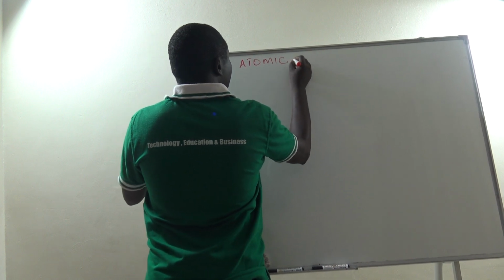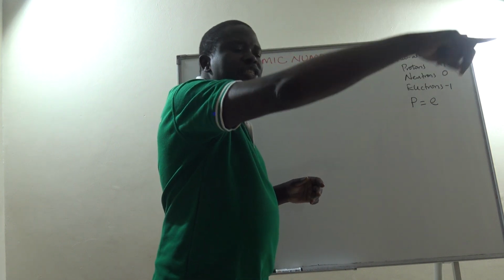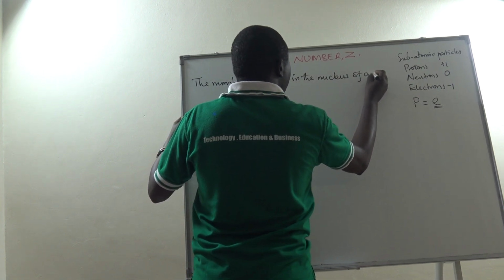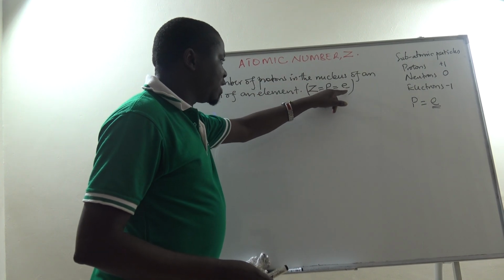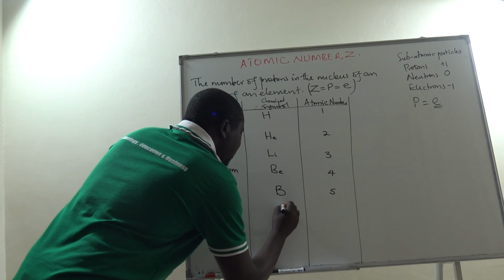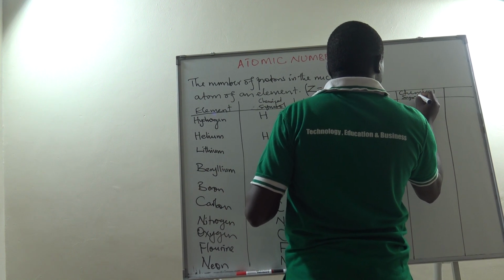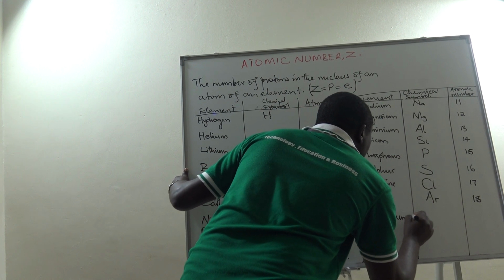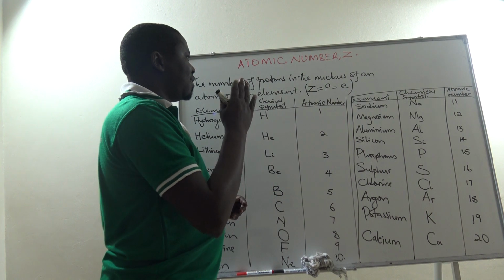ATOMIC NUMBER (Z)